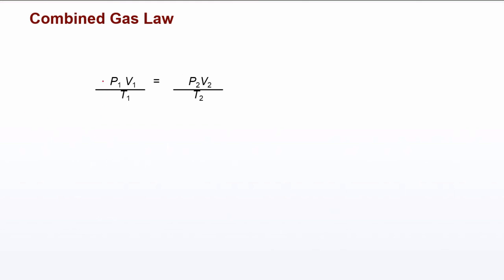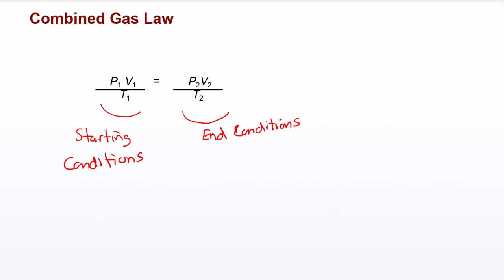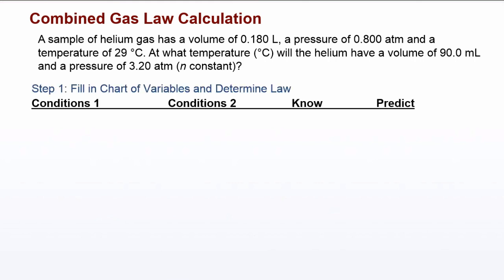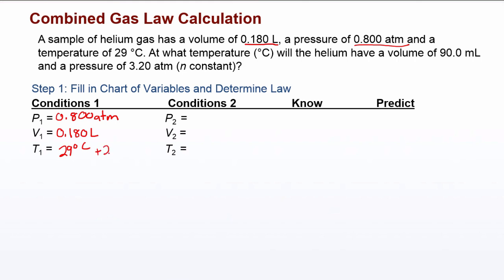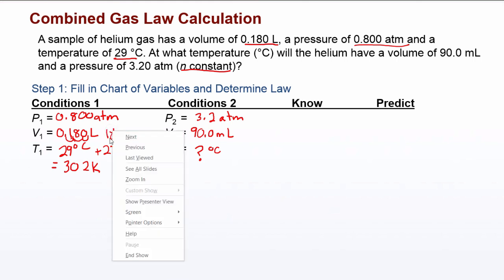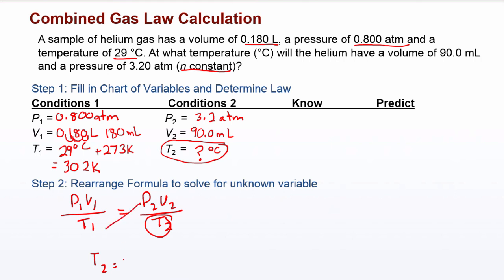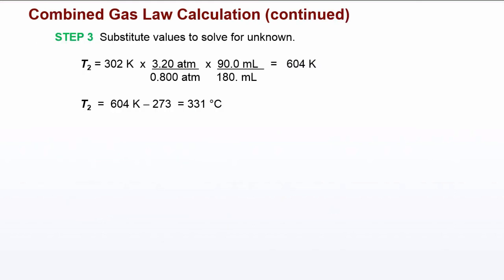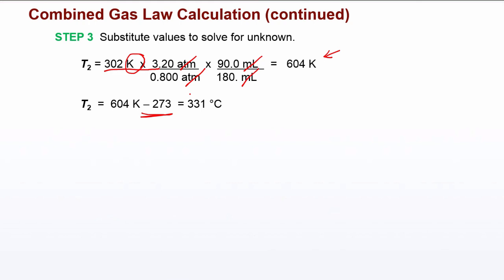UC600 - Combined Gas Law